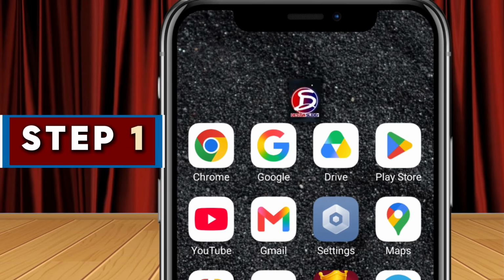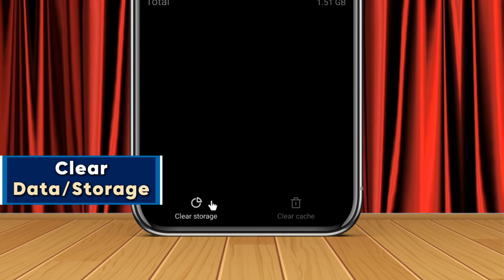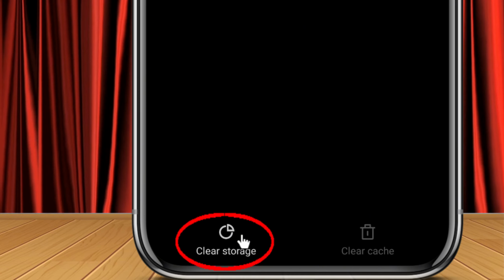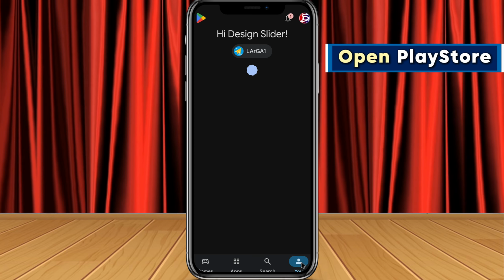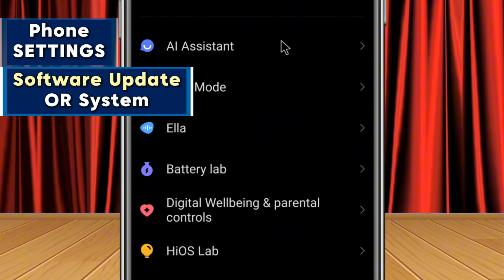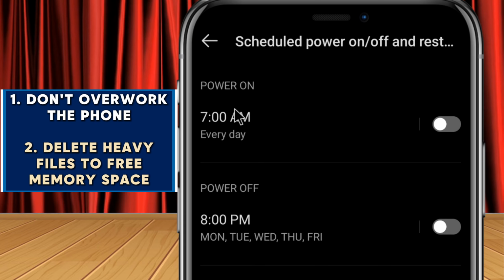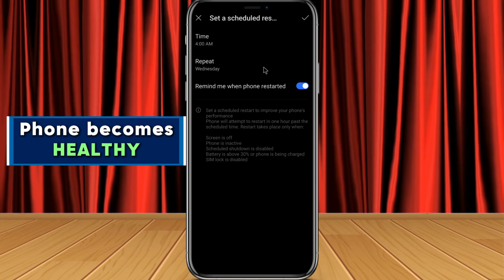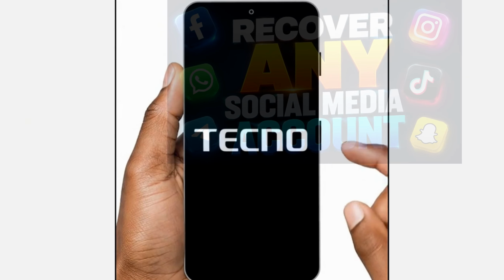How to FIX APPS CRASHING & Phone Slow Response in 2026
Your phone is slow or your APPS crashing? This is how to fix apps crashing and improve phone speed/performance. If your phone is freezing, lagging, or apps keep closing unexpectedly in 2026, these 6 proven methods will make your apps and phone responsive and fast again.

TIMESTAMPS / KEY MOMENTS:
00:00 - How to Fix Apps Crashing & Slow Phone
00:08 - Step 1: Clear App Cache & Data
00:55 - Step 2: Fix Android System WebView Error
01:48 - Step 3: Update Apps via Google Play Store
02:18 - Step 4: Download Android Software Updates
02:33 - Step 5: Setup Scheduled Restart (Keep Phone Healthy)
03:48 - Step 6: How to Force Restart Android Phone
04:04 - Social Media Account Recovery

Watch this playlist to learn how to recover any social media account, including Instagram account recovery, Facebook account recovery, TikTok account recovery, and Gmail account recovery without verification issues!
The steps in this video can help fix:

Apps opening and closing immediately

WhatsApp crashing

Telegram crashing

Instagram crashing

Facebook crashing

Chrome crashing

CapCut crashing

Slow phone response

Android freezing or lagging

Apps not responding